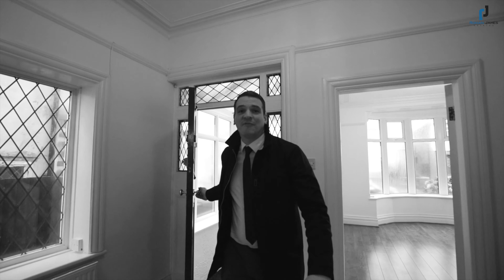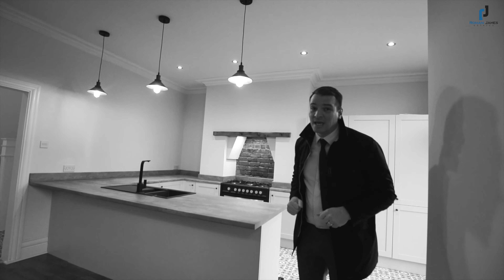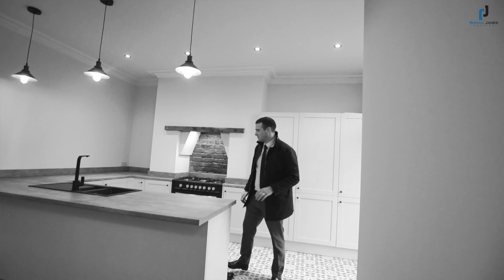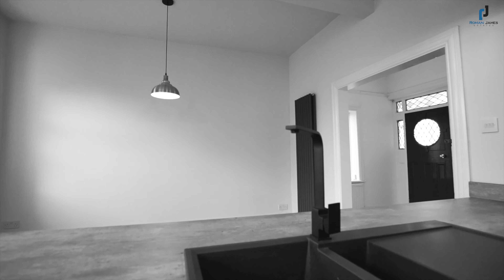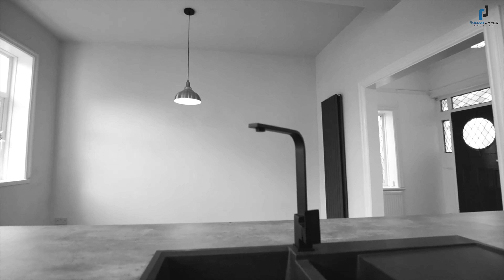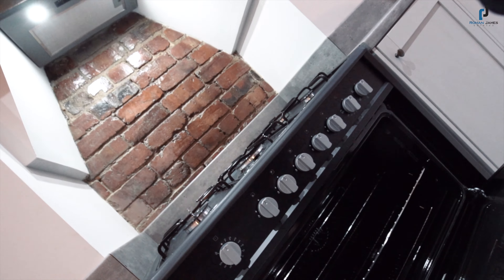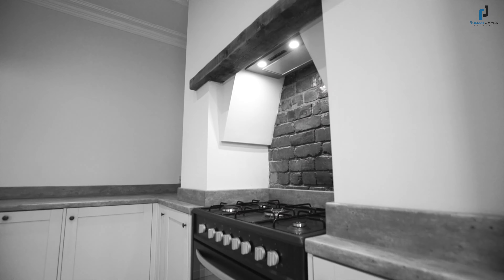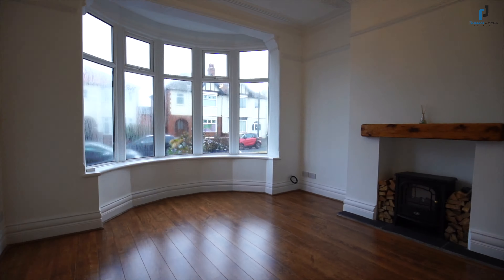Cavendish Road, Bispham - Roman James Estates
BEAUTIFULLY SPACIOUS FIVE/SEVEN BEDROOM SEMI-DETACHED FAMILY HOME - BAY FRONTED LOUNGE - SPACIOUS OPEN PLAN KITCHEN/DINER WITH INTEGRAL APPLIANCES - FLEXABLE LIVING SPACE FOR ADDITIONAL RECEPTION ROOMS OR SEPERATE DWELLING ON LOWER LEVEL- EN-SUITE BATHROOM - IMPRESSIVE THREE PIECE FAMILY BATHROOM - MULTI CAR PARKING TO FRONT - PART EXCHANGE CONSIDERED - VIEWING HIGHLY RECOMMENDED.